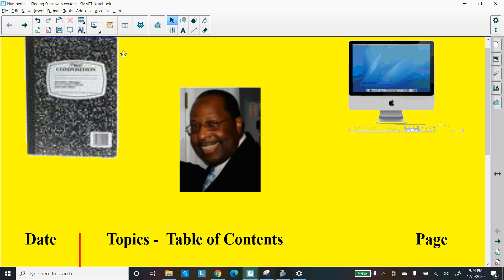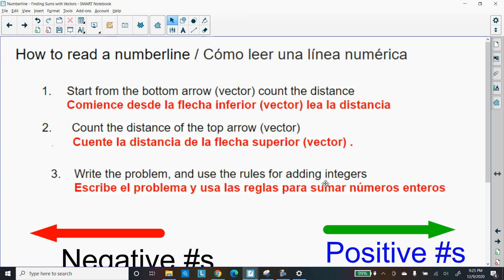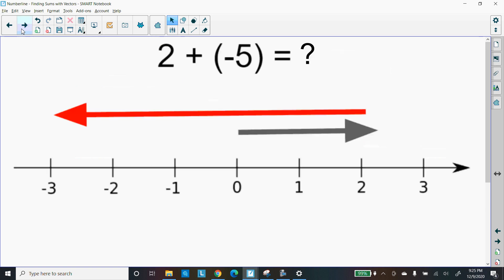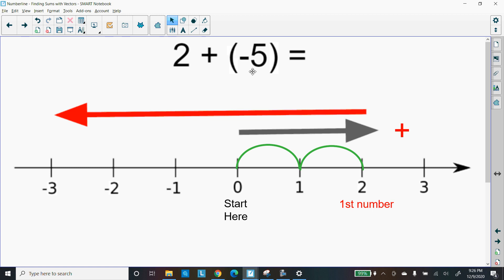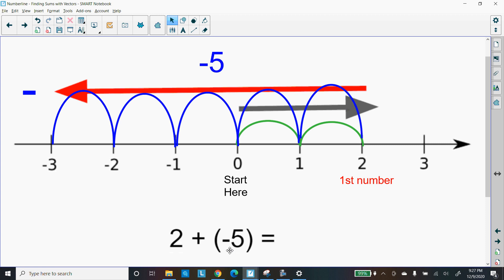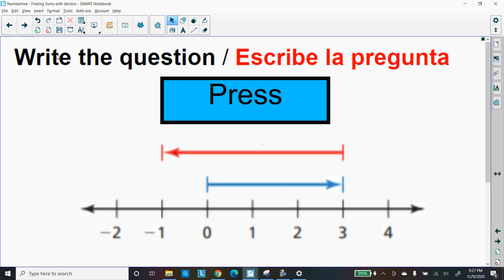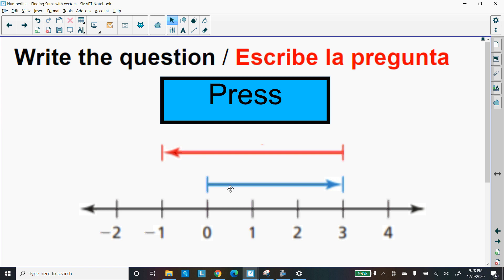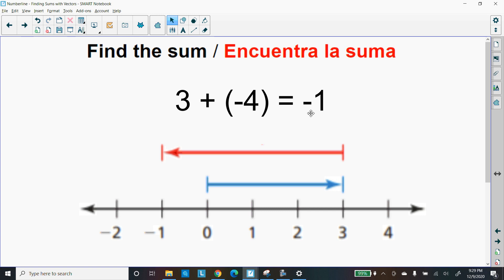Finding Sums Using the Number Line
Dr. Robinson finds sums using the Number Line with vectors.